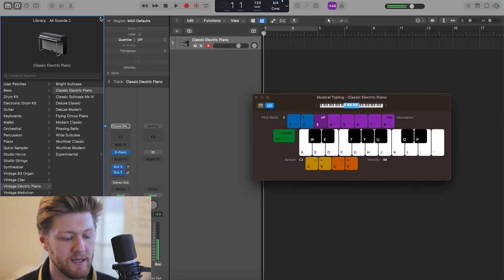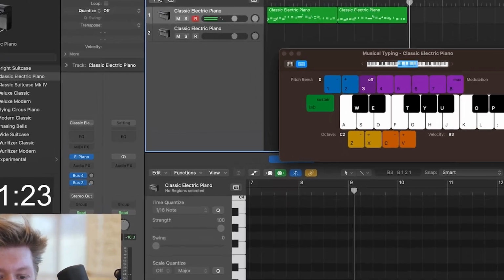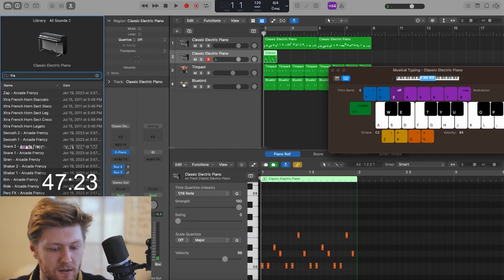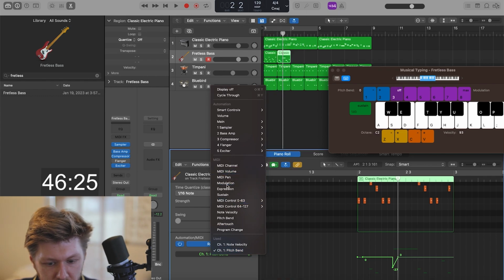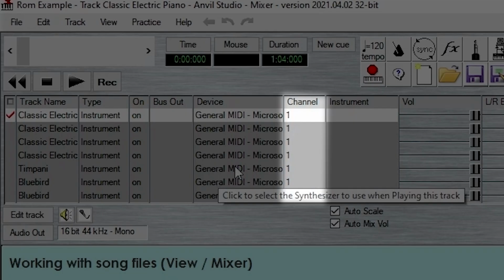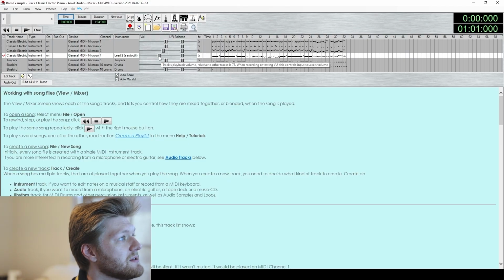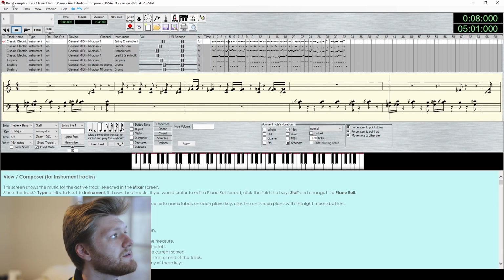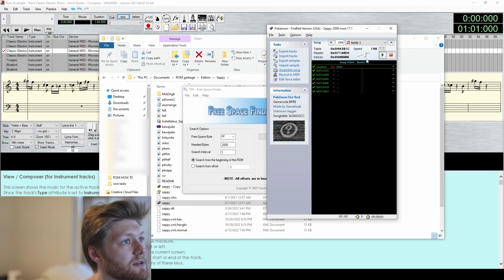How I put my music into Pokémon Fire Red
I gave myself one hour to write a song, and then I imported it to Pokémon Fire Red for the Gameboy Advance. My goal was to hit the front page on Newgrounds. How did I do?

Magnius' guide to hacking Pokémon rom music on PokéCommunity part one

Tools:
Logic Pro X (any DAW)
Anvil Studio
Free Space Finder
Sappy
VBA
Audio Hijack (for recording)

I think it's a really fun way to provide tutorials on GBA rom hacking. Also a cool way to show a little on song-writing.

0:25 Tools You Will Need
1:00 Writing a Song in One Hour
1:47 Instrument Limitations
2:13 The Kenny Beats Theory is WRONG (Sometimes)
2:45 The “A” Section
3:09 The Fire Red Snare Drum is Weird
4:03 Separate Your Drums
4:42 Pitch Bend and Modulation
6:08 The “B” Section
6:23 The Best Tip You’ll Ever Get
6:41 The “C” Section
7:51 The Final MIDI
9:00 Anvil Studio
9:24 Picking a Voicegroup
10:30 Program Changing
11:58 Making it Loop
12:47 Importing to Sappy
13:02 Free Space Finder
13:48 Tweaking the Mix
14:01 The Track in Sappy
14:25 The Song Playing in Pokémon Fire Red
15:16 THE RESULTS

Note this is for rom hacking only! There are other ways of making Pokemon fan games... Pokemon Infinite Fusion, Uranium, Insurgence, and many more were made using Pokemon Essentials, something completely different.